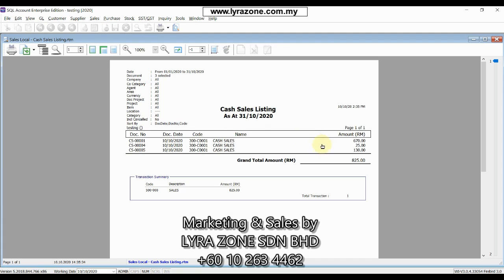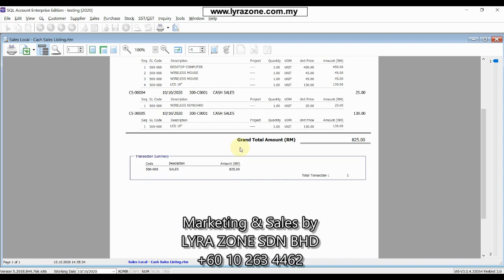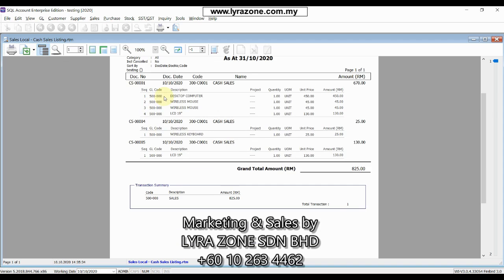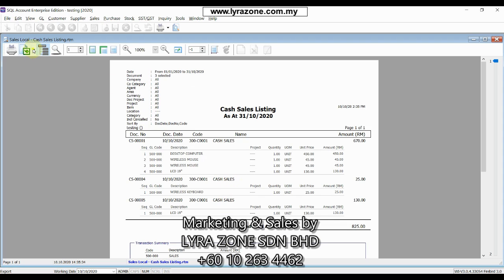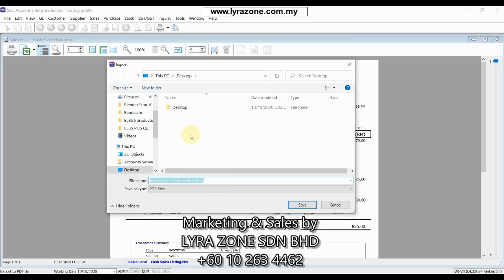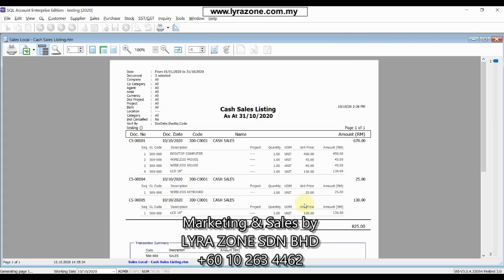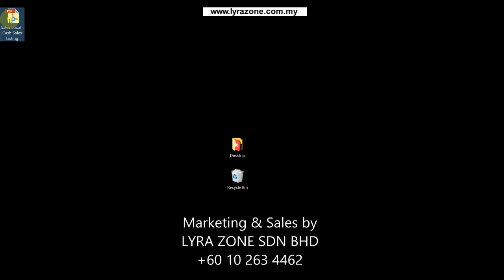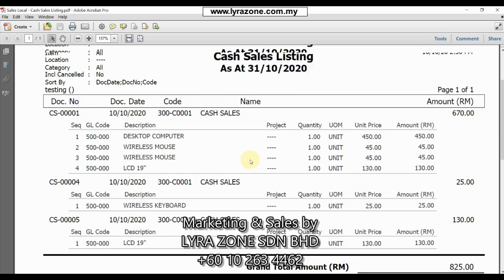SQL Account Enterprise Edition - Cash Sales Listing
This video is about to report of Cash Sales Listing. This video will fully train you regarding Cash Sales Listing of SQL Account Enterprise Edition.